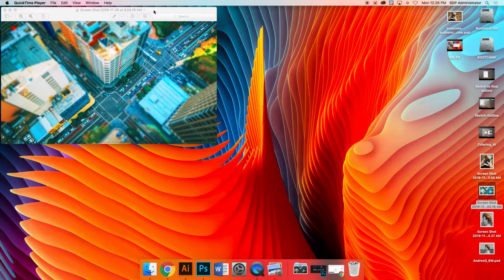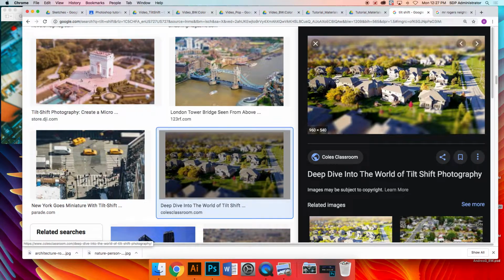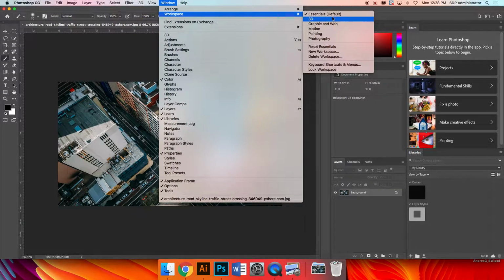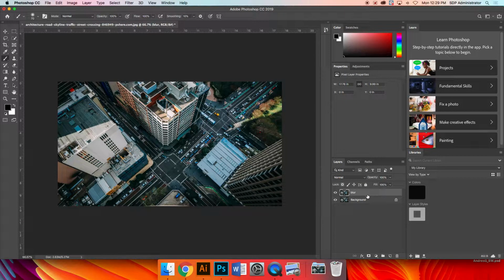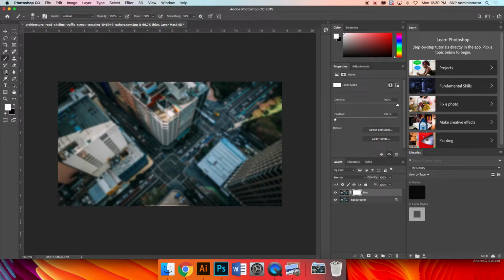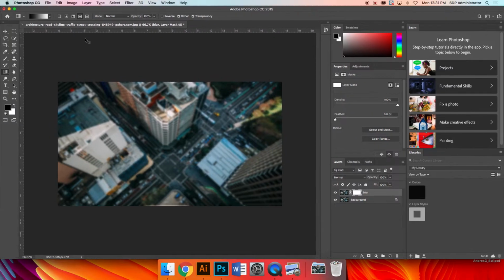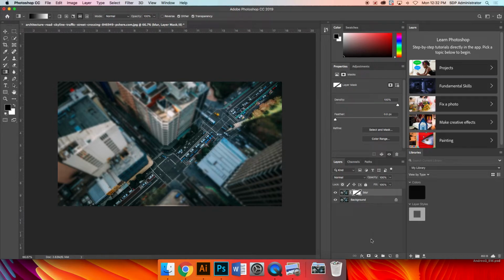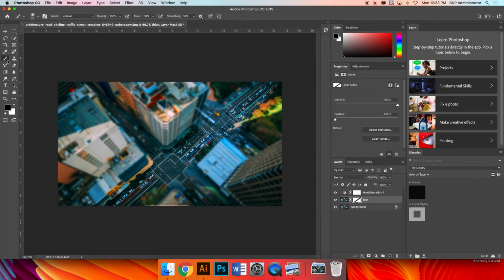Photoshop Tutorial - Tilt Shift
This tutorial will walk you through how to create a tilt shift effect in photoshop. This effect is both easy visually appealing.